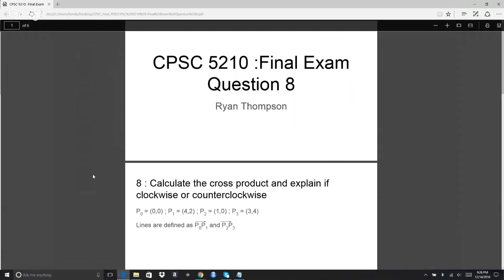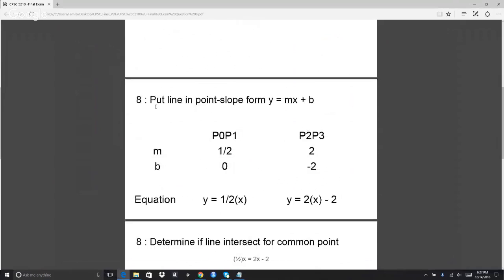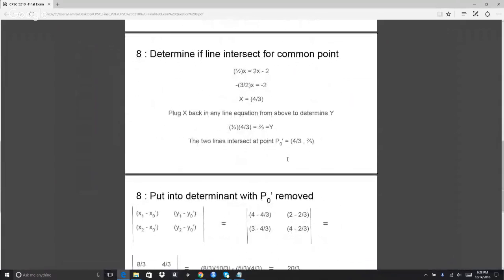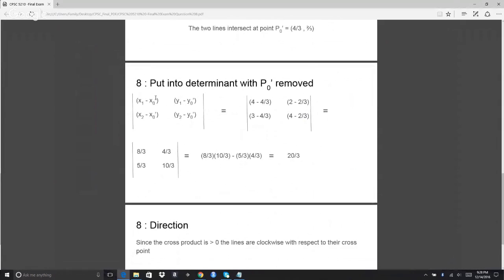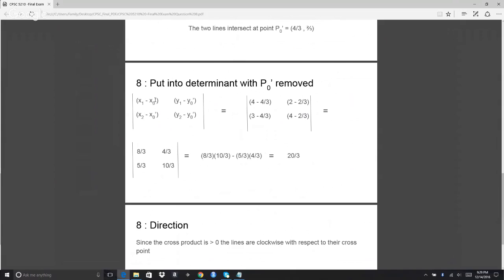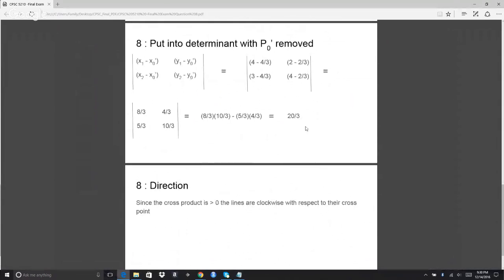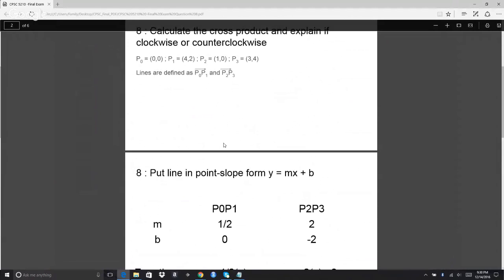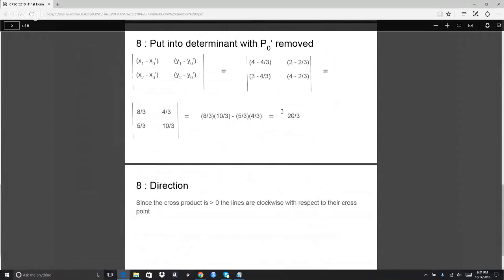CPSC 5210 : Final Exam Question 8